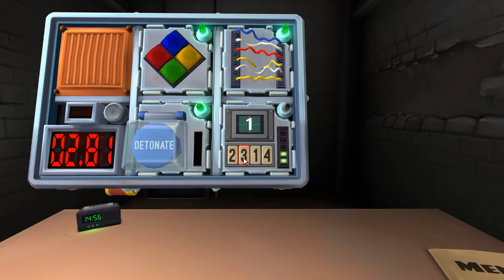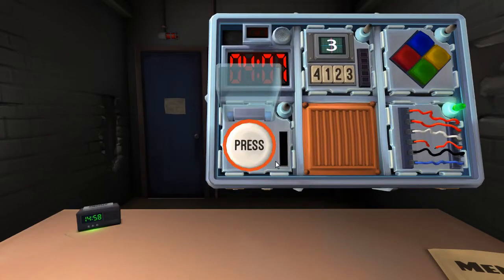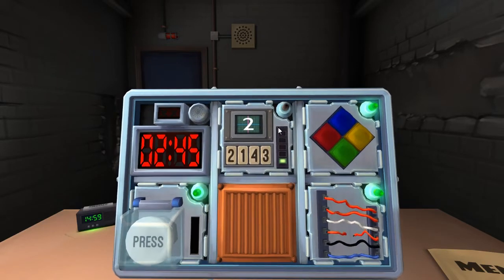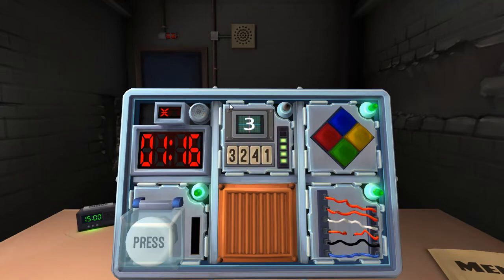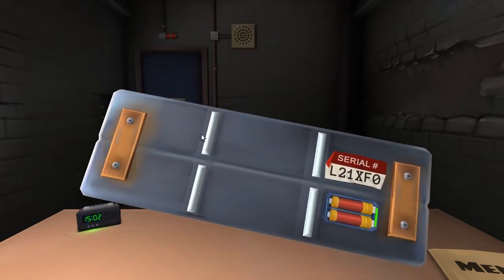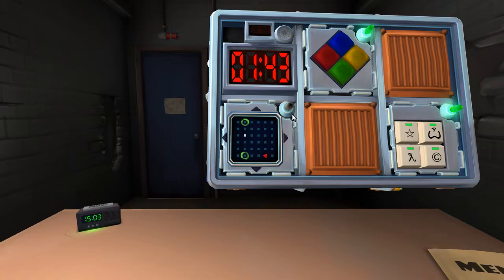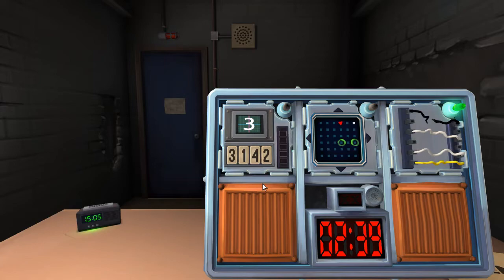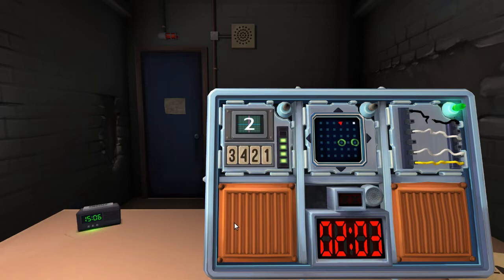Tiny's Freaking Out - Keep Talking And Nobody Explodes Ep 3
Somehow I've convinced Tiny to keep playing.  How many times will she kill me this time?